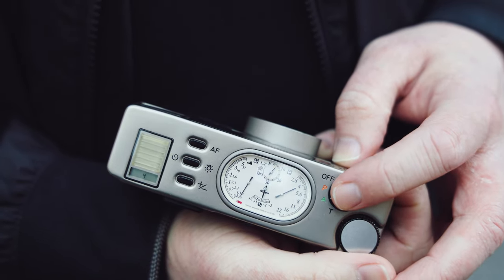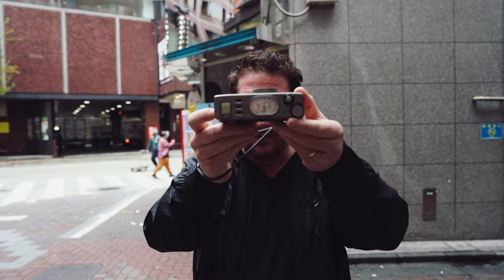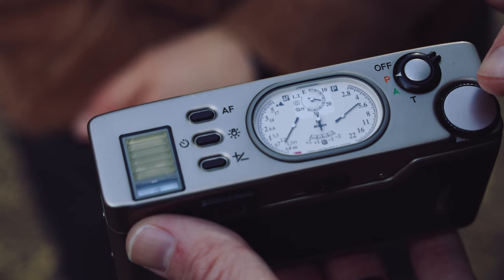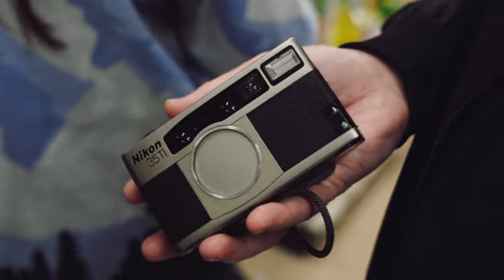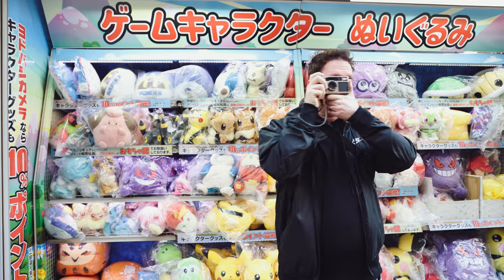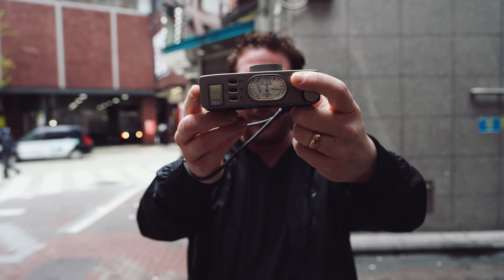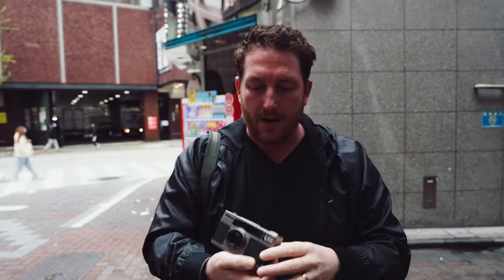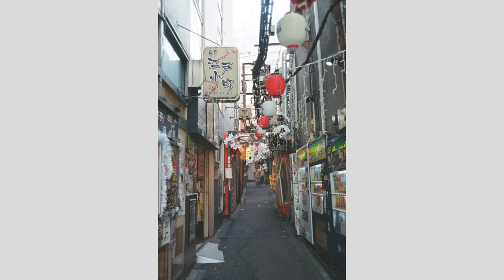Nikon 35TI (December 2023)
Tokyo and New York with the Nikon 35TI.

0:00 Lomo 400 (Tokyo)
2:52 Cinestill 800T (Tokyo)
3:50 Lady Grey 400 (New York)
6:55 Kodak Tri-X 400 (New York)
9:15 Ilford HP5 400 (New York)
12:24 Japan Camera Hunter Streetpan 400